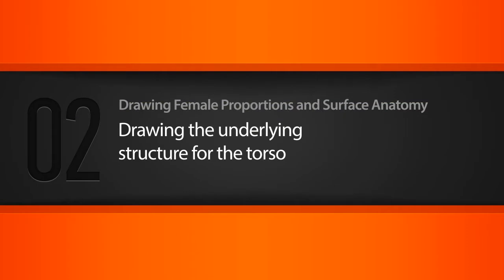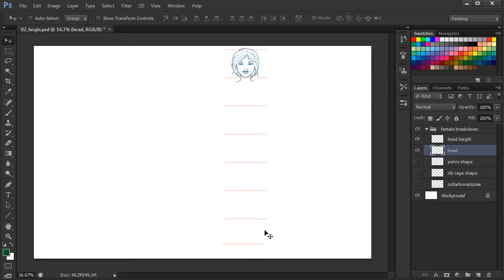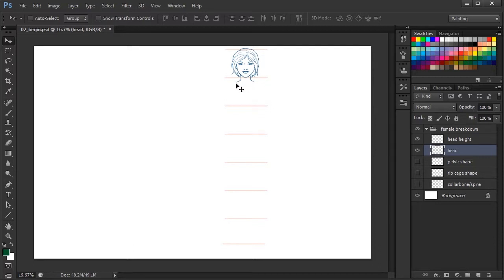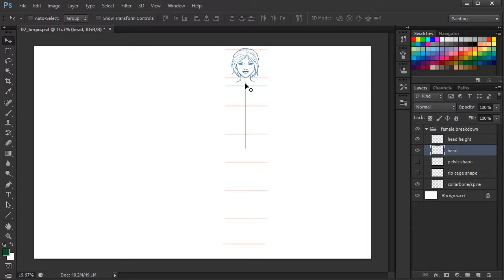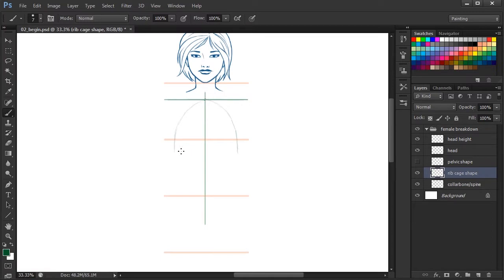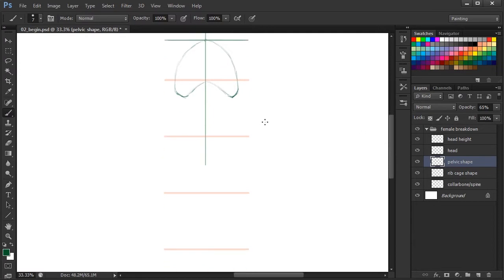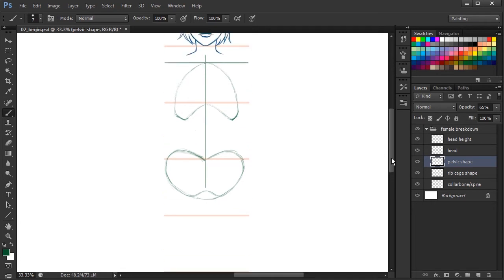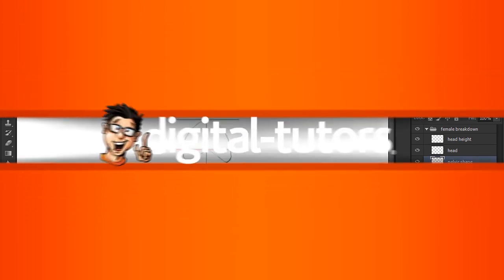02 Drawing the underlying structure for the torso